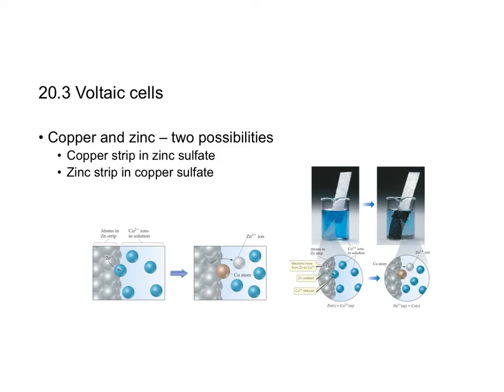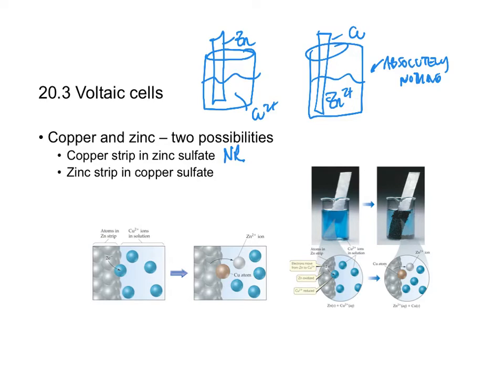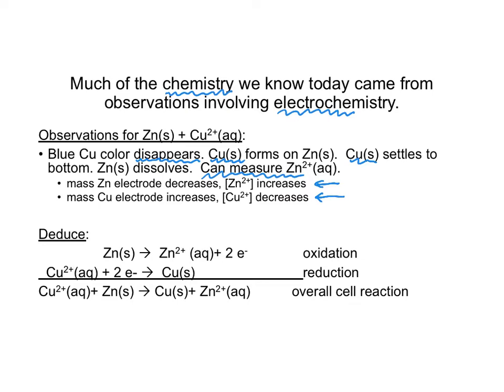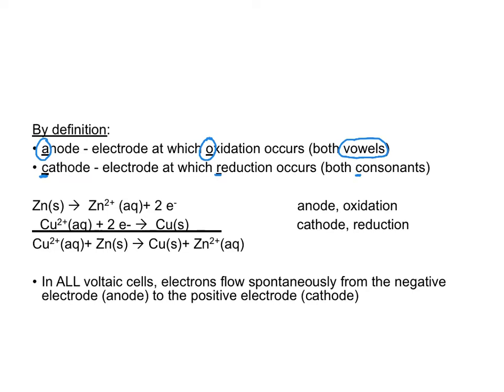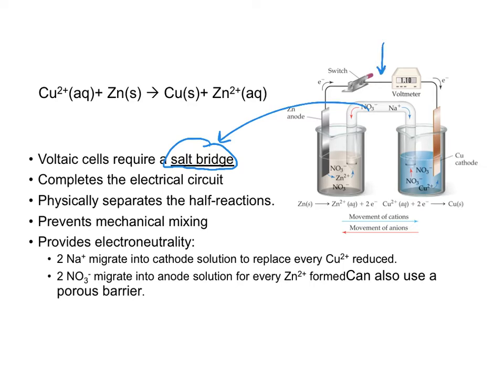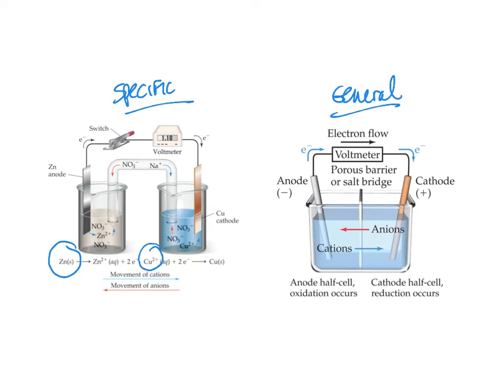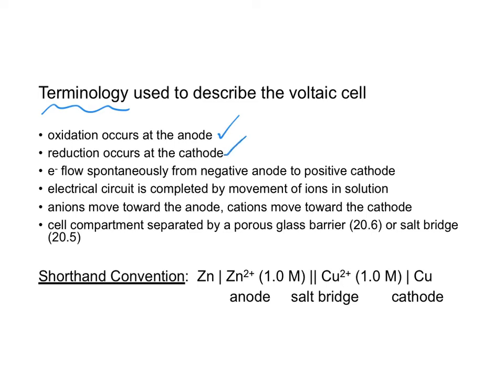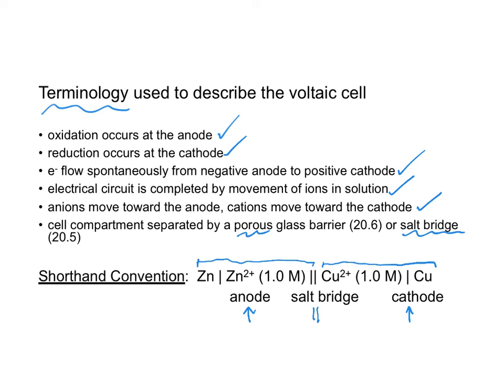20 3 Voltaic Cells